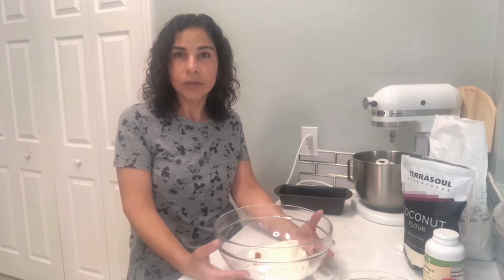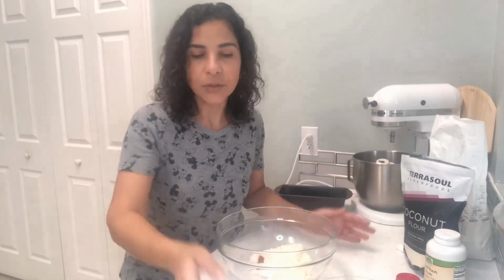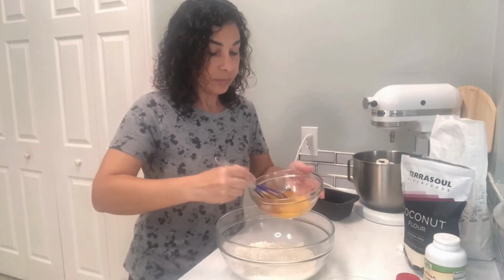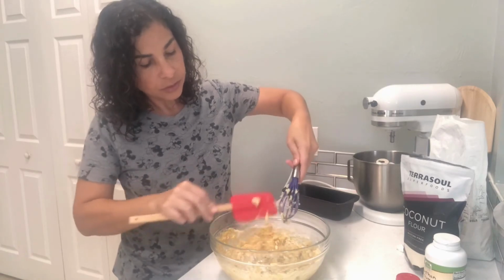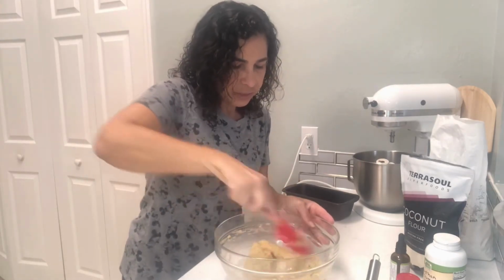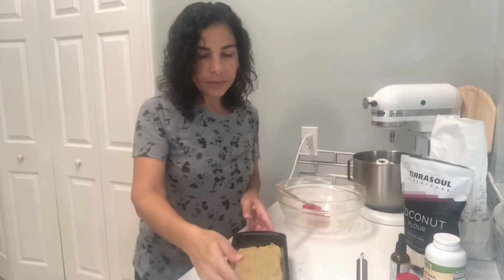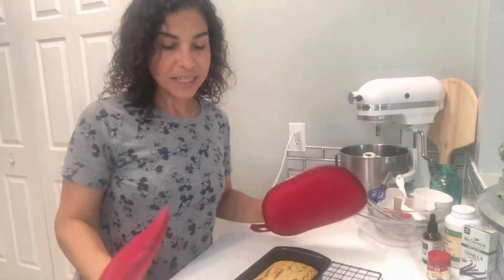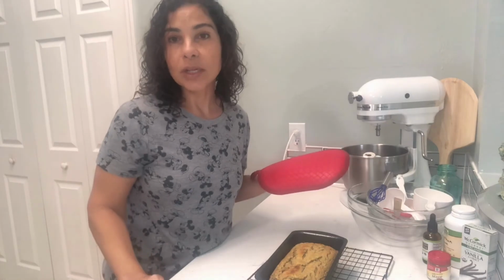BANANA BREAD/NO OIL/Coconut Flour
In this video I demonstrate how you can make banana bread that is gluten free, no oil needed!.  This is the best gluten free, low in carbs, reduced sugar, super easy to make banana bread. Enjoy!

Ingredients:
1 1/2 cups ripe bananas
4 large eggs
1 tablespoon vanilla extract
20 to 30 drops liquid Stevia
3/4 cup coconut flour
1/4 cup oat fiber (or 2 tablespoons coconut flour)
1/4 teaspoon salt
1 1/2 teaspoons baking powder
1/2 teaspoon baking soda
1/4 teaspoon ground mace (or 1/2 tsp cinnamon)
1/2 teaspoon xanthan gum